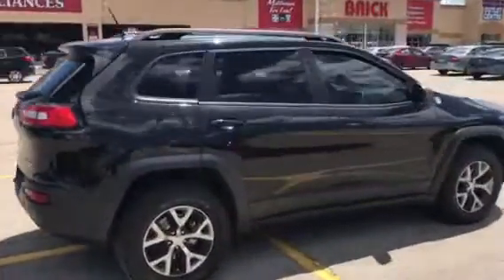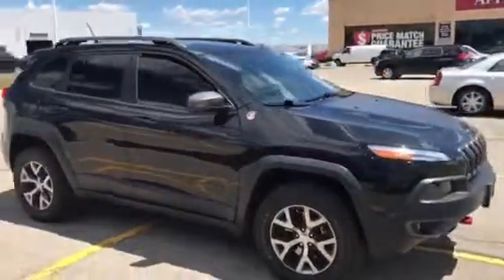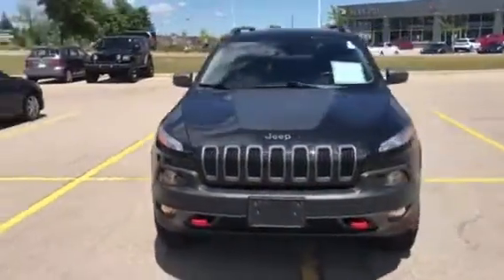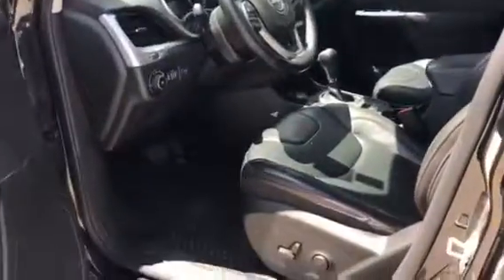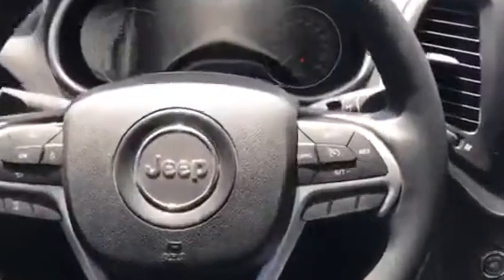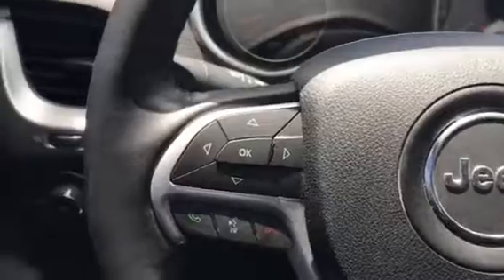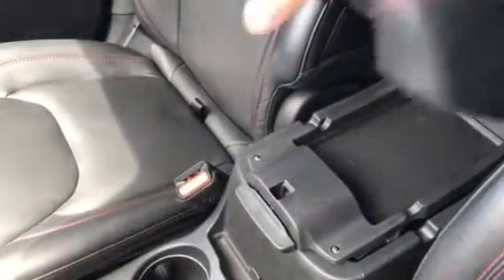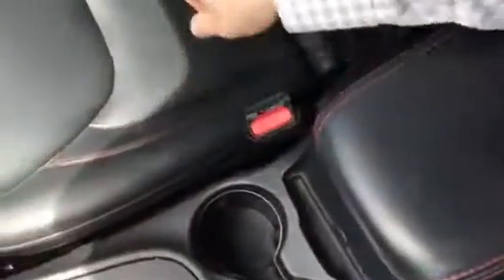Brad at Jaguar Land Rover Volvo London, 2015 Jeep Cherokee trail Hawk!!! (J1835C)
This 2015 Jeep Cherokee Trail Hawk has less than 51,000kms and is priced competitively to market! This hot ticket will NOT last long!!
Loaded with convenience features such as power adjustable heated seats, navigation, and fog lights 😎

Call Brad Pikula direct at 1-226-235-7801